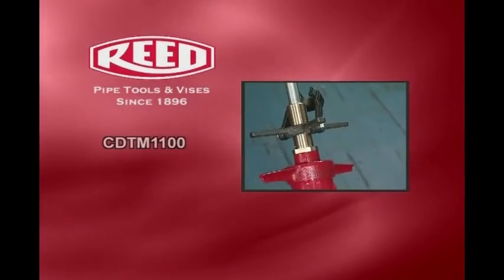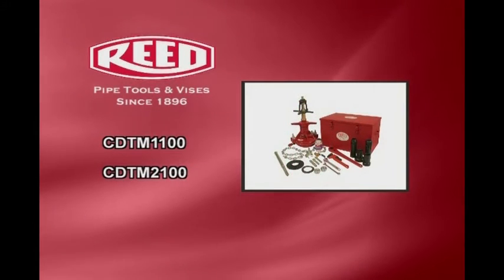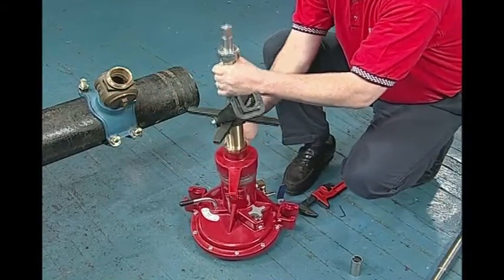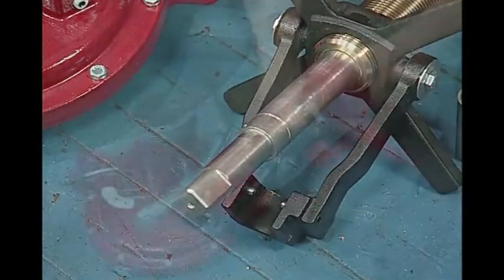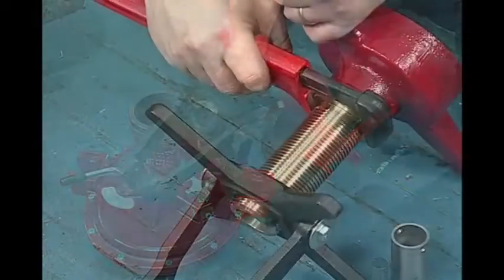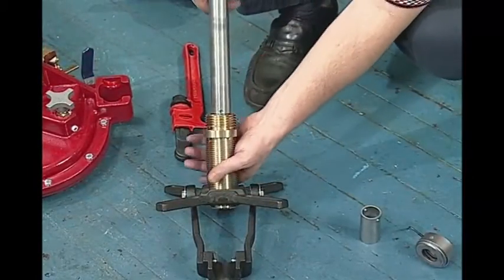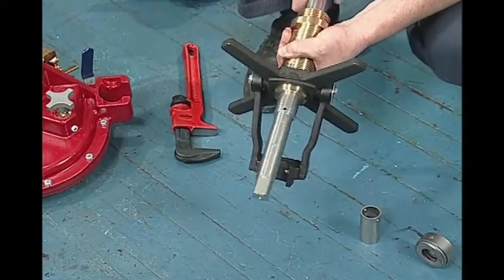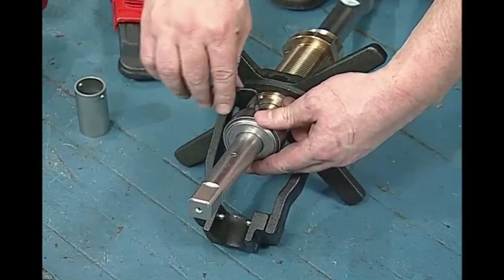Combination Drilling and Tapping Machines Demo - Reed Manufacturing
REED Combination 2-in-1 Drilling and Tapping Machines are easier to use, save operating time, and are a better value than any other machine. To find the best machine for your application please

The CDTM models are tapping machines with the necessary components for conversion to drilling machines. The REED CDTM1100 is a TM1100 with components for converting to a DM1100. The CDTM2100 is a TM1100 with components for converting to a DM2100. All these Combination Drilling and Tapping Machines feature REED’s flip clamp. They utilize REED DT series drill taps and REED D series drill bits, hole cutters, heavy-duty hole cutters, and PVC shell cutters. Drill taps, drill bits, and hole cutters must be purchased separately. NPT adapters also available.

Let’s Connect!